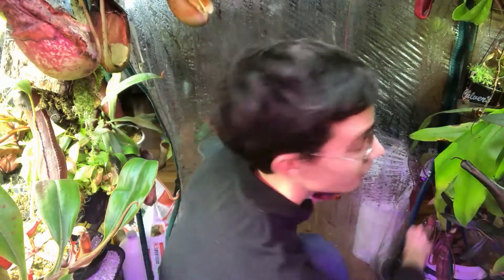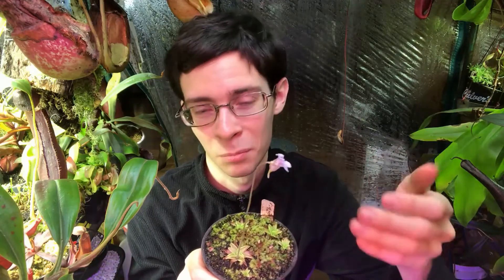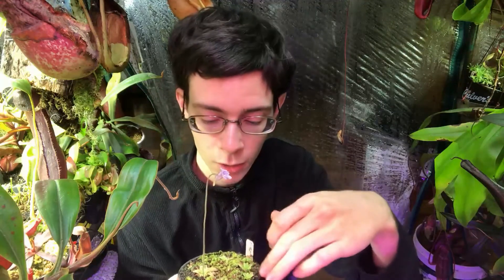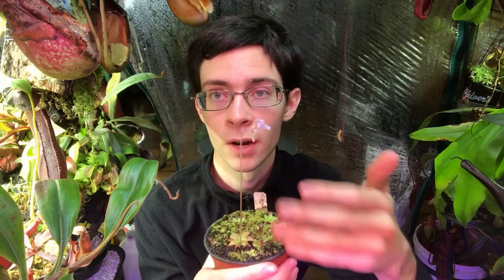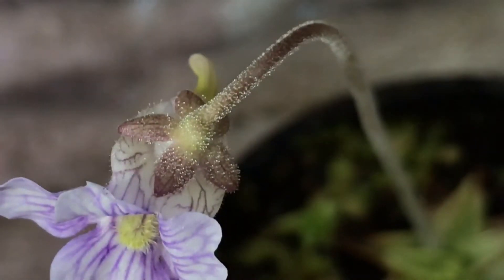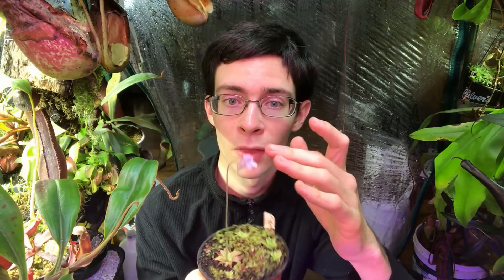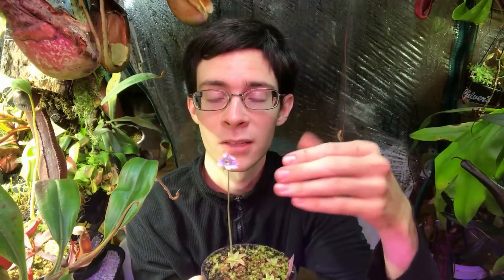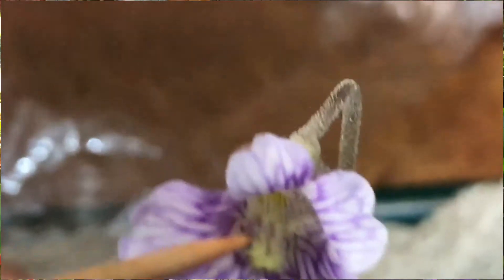Southern Blue (butterwort): Pinguicula caerulea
The middle of winter is, ironically, what these guys think of as spring around here, as they've started blooming away. Thus, a video is needed while they're in full show!
Is there a particular species or topic you'd like covered in the future?

Support the production of educational blogs and videos and get access to exclusive content/discounts/and more

and @carltoncarnivores on TikTok!